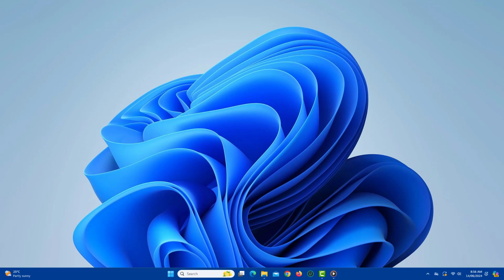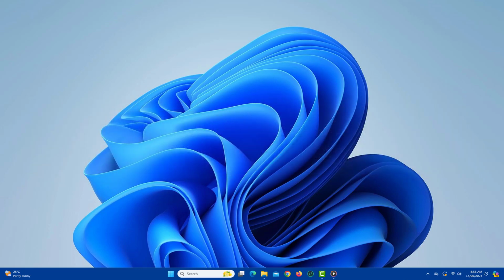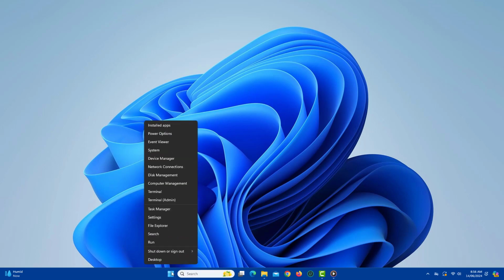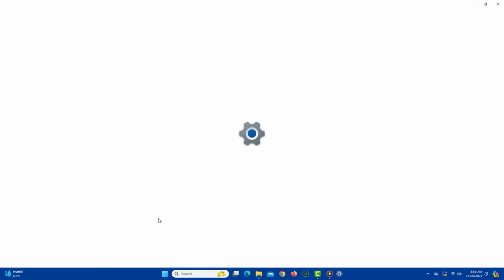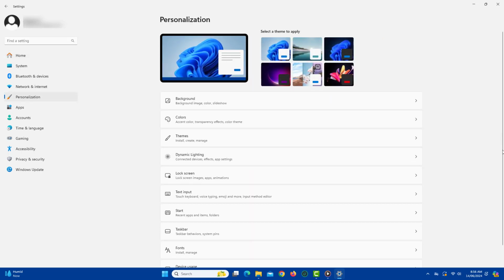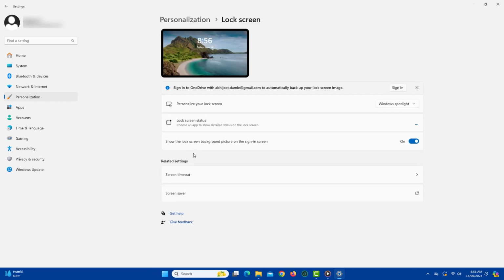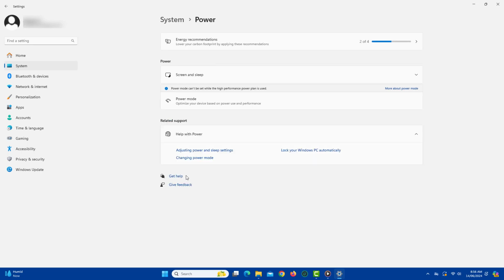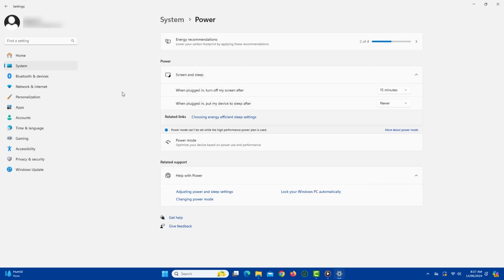How to Change Lockscreen Timeout in Windows 11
How to Change Lockscreen Timeout in Windows 11. In this quick and easy tutorial, you will learn how to change the lockscreen timeout in Windows 11. Adjusting the lockscreen timeout settings can help you customize your Windows 11 experience to suit your preferences. Follow along with the simple steps provided in this video to make the necessary adjustments. Take control of your lockscreen timeout in Windows 11 today!

Steps to Change Lockscreen Timeout in Windows 11 -

- Right-click the Start menu.
- From the options, select "Settings" to open the Settings app.
- Click "Personalization" in the left-hand pane.
- Then click "Lock screen."
- Under the "Related settings" section, click "Screen timeout."
- On the next screen, under the "Power" section, click "Screen and sleep."
- The menu will expand, showing two options: one for when your device is on battery and another for when it's plugged in. Select the timeout duration you prefer for each option.

This is how you can change the lock screen timeout in Windows 11.